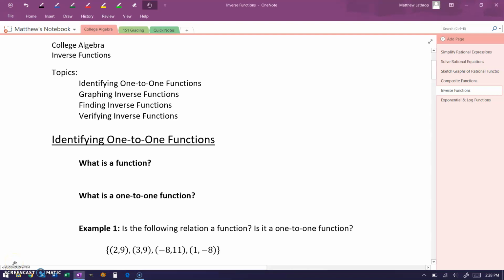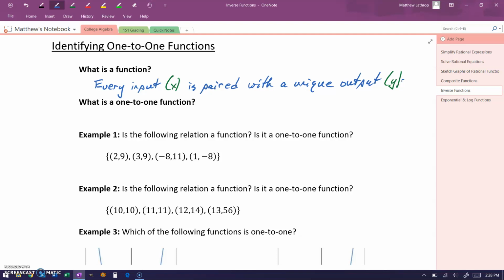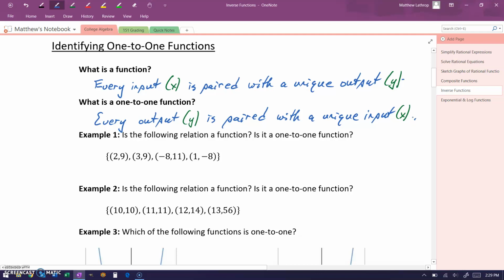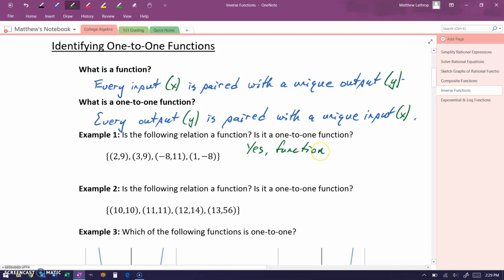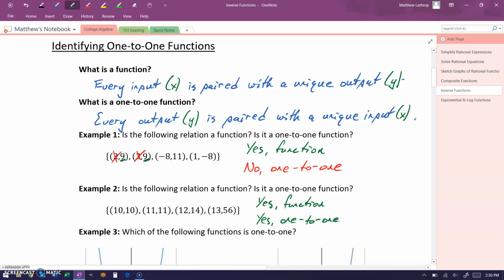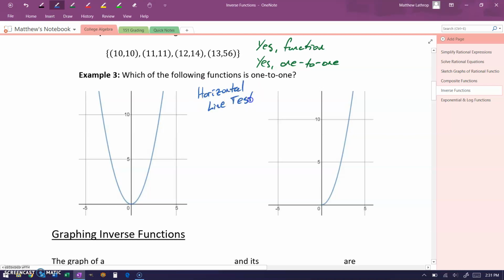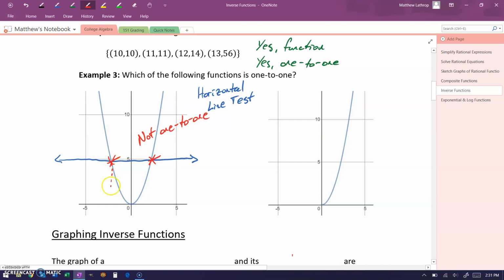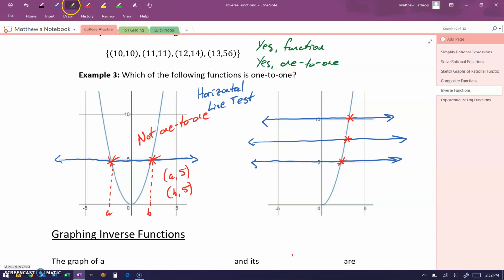Identifying One-to-One Functions